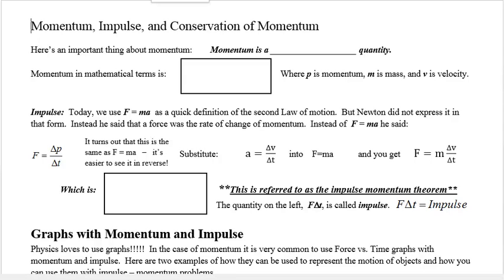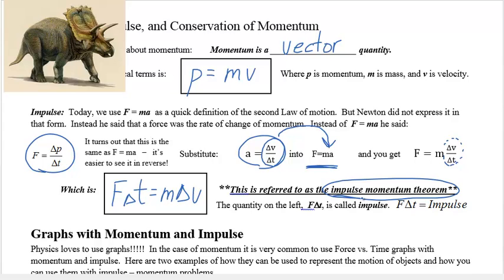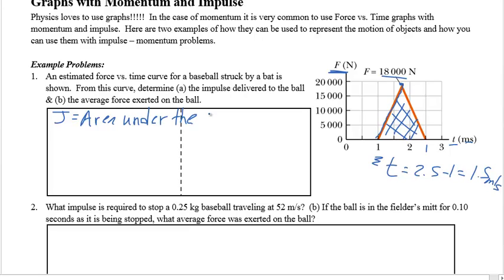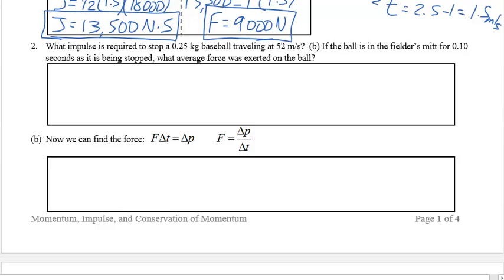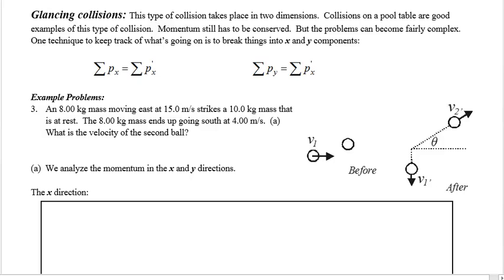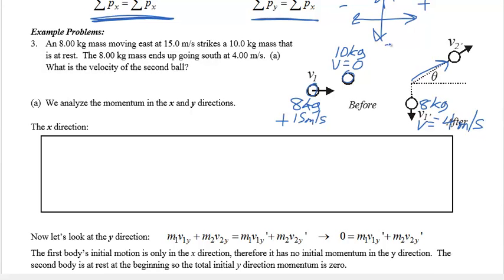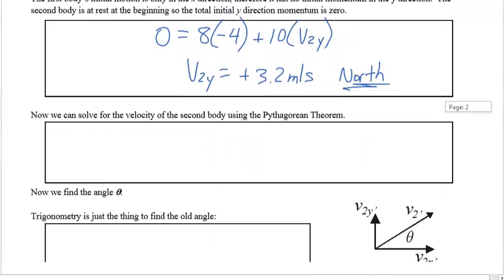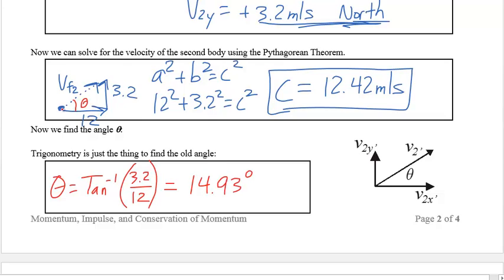Unit 7 Notes 3 Challenging Momentum Examples Video 1